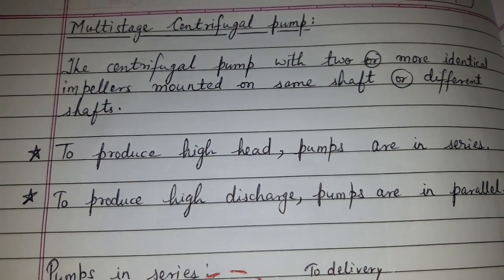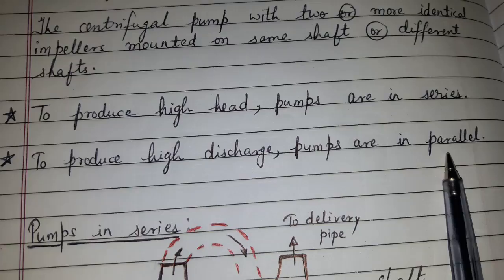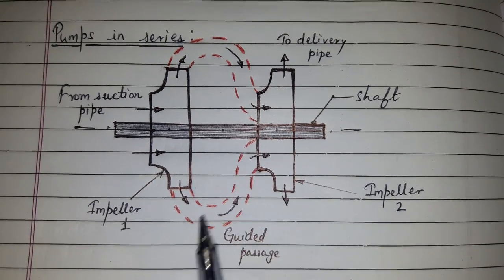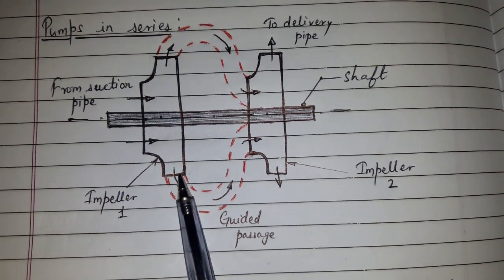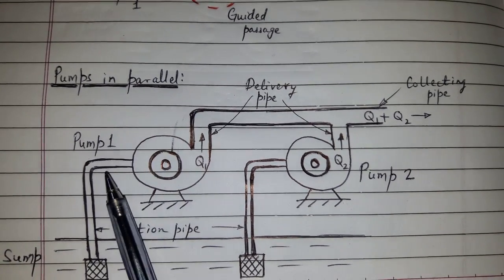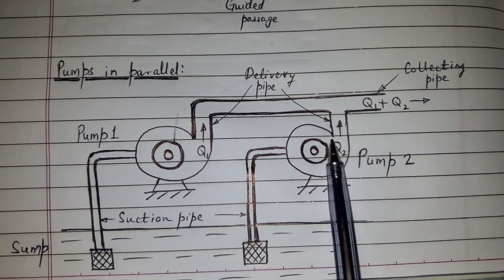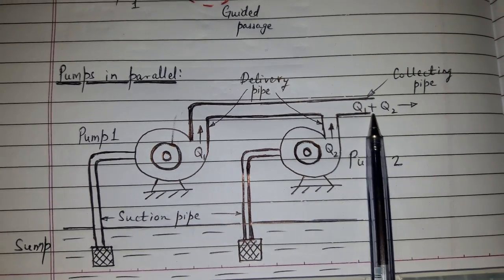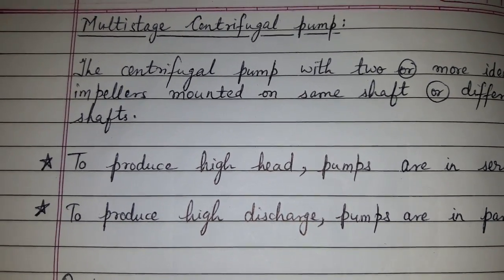Multistage Centrifugal Pump - Pumps in Series & Parallel (2nd year Mechanical Diploma)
15k views - viral video